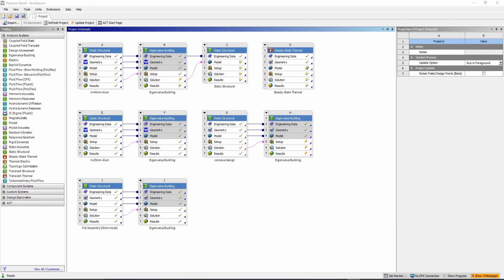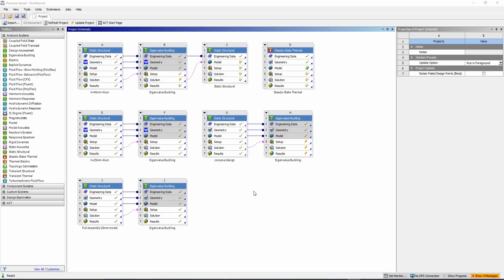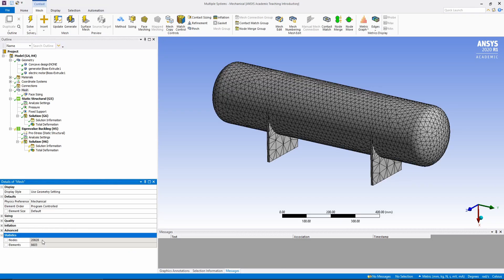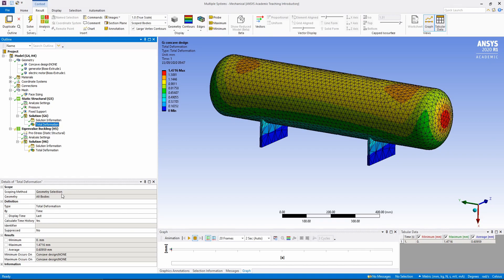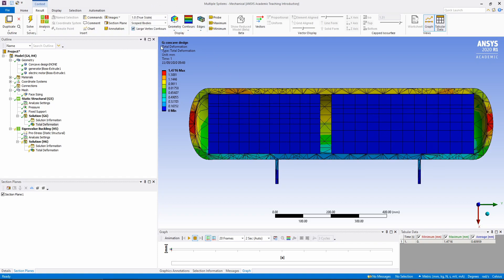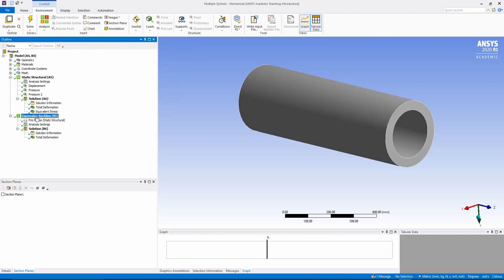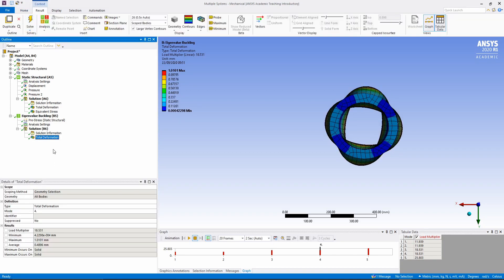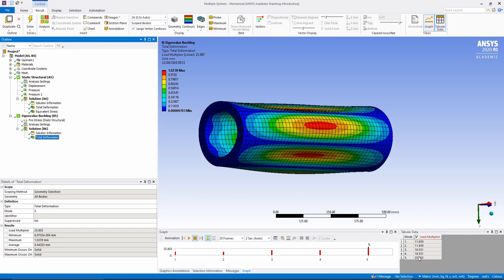How to design an external pressure vessel in ANSYS 2021 (Eigenvalue Analysis)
This video gives a basic understanding of how to carry out an linear buckling analysis on a external pressure vessel in ANSYS